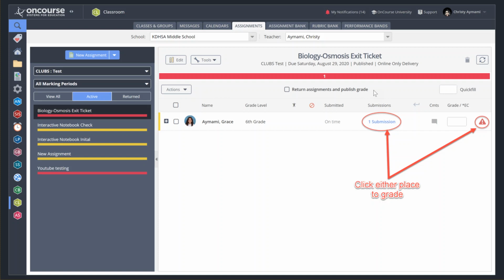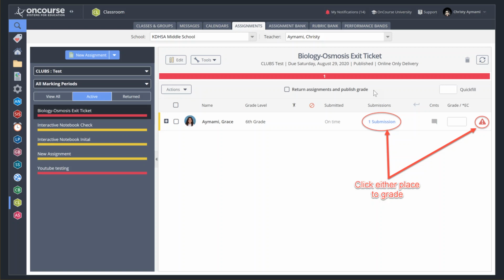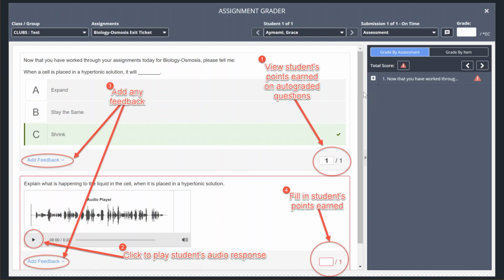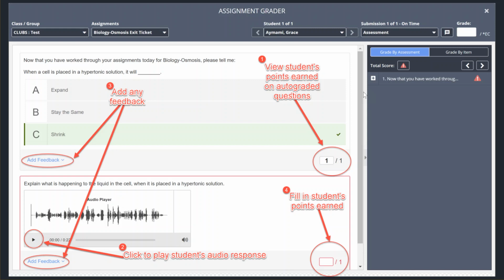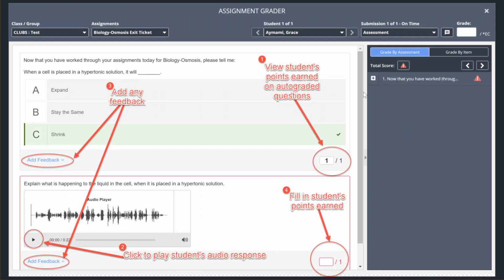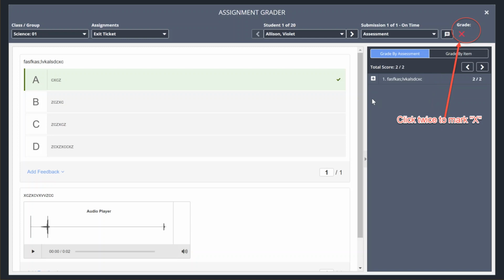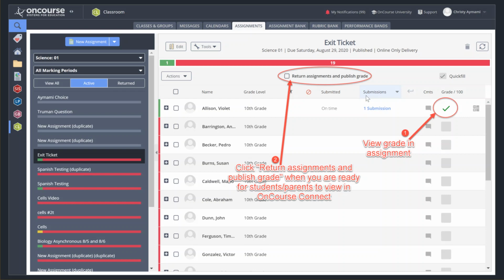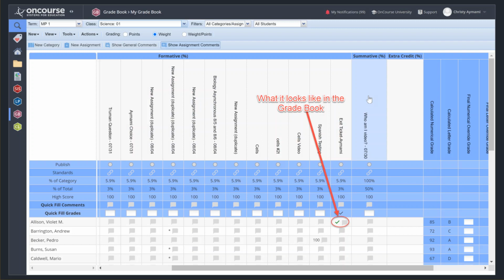Grading Exit Tickets in OnCourse Classroom Using Assessments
In this tutorial, I will guide you through the steps of grading an exit ticket you have created in OnCourse Classroom using the Assignment/Assessment feature.